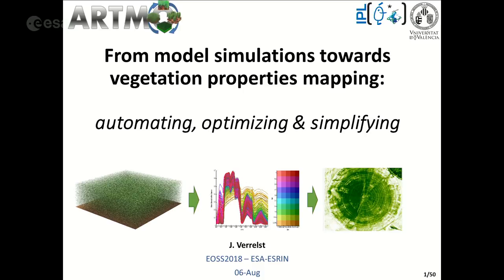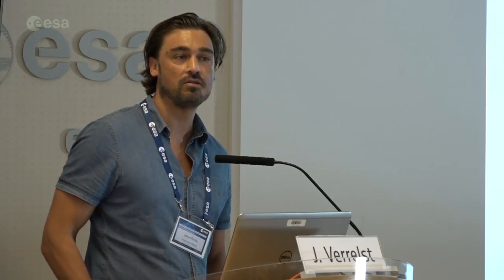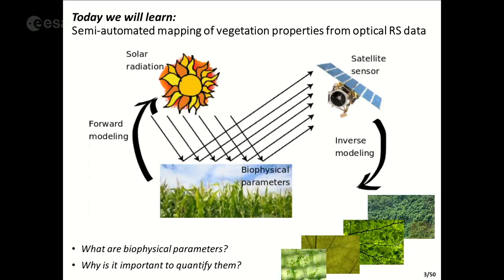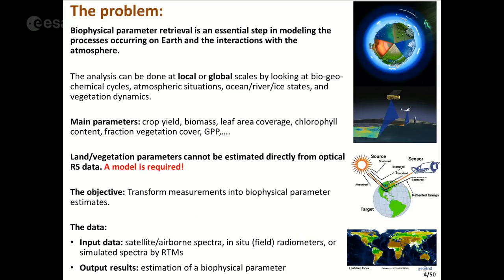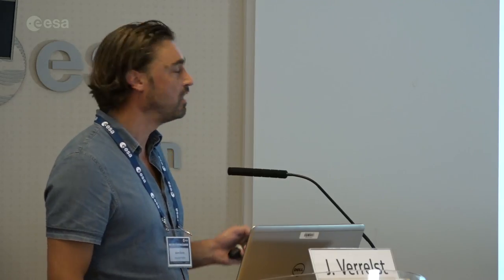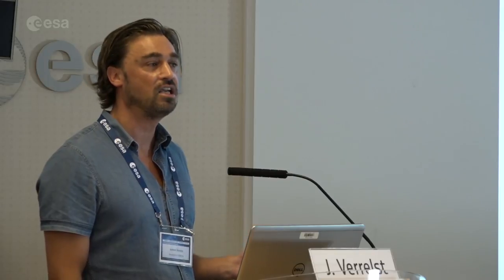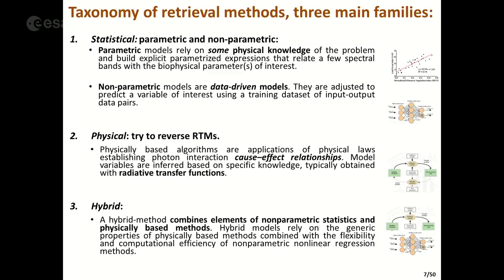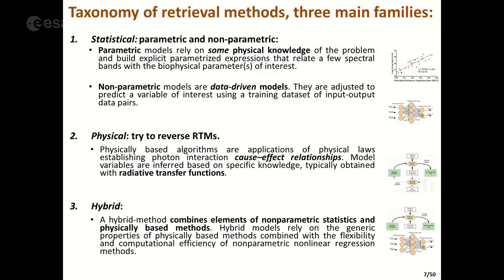Monitoring and modelling of land surface processes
This presentation was given by Jochem Verrelst, during the session titled 'Monitoring and modelling of land surface processes'.

Every two years, ESA’s Earth observation summer schools draws young scientists from all over the world to learn more about remote sensing, Earth system science, modelling and monitoring, and how data can be used to better understand the world we live in. In 2018, the two-week summer school is held on 30 July to 10 August. While the students engage in practical sessions in the afternoons, the morning lectures were streamed live.